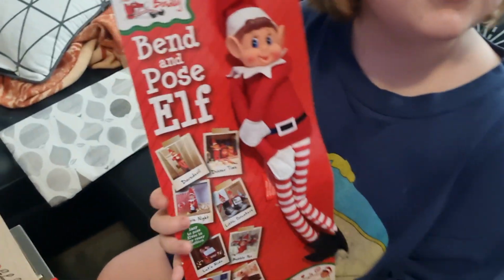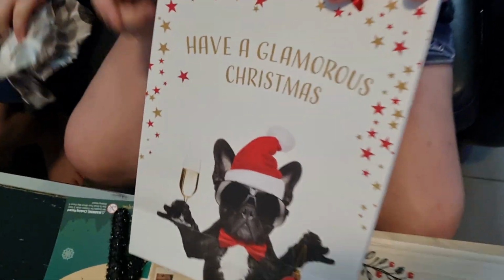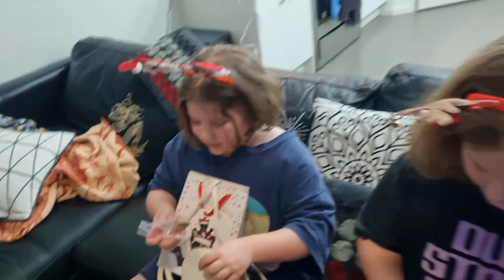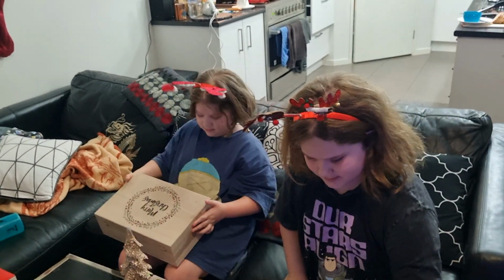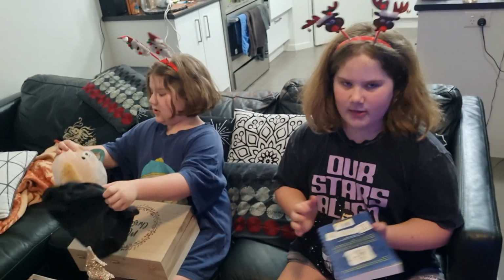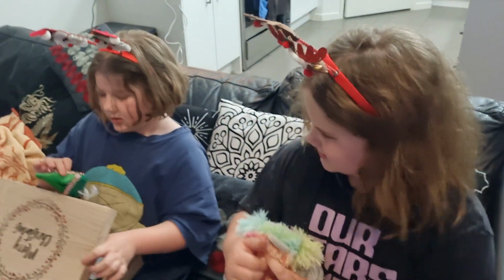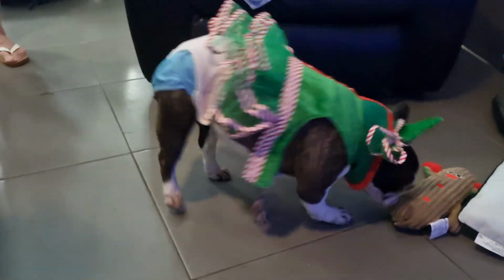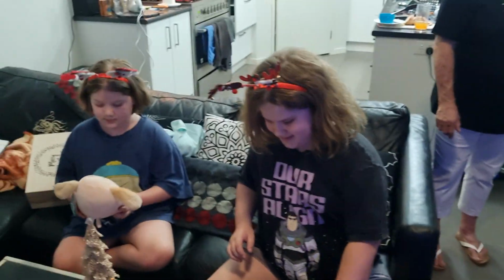Lexi and Gabby Christmas Eve 2022 Present unwrapping from Grandparents.